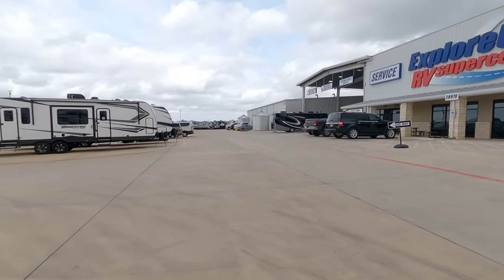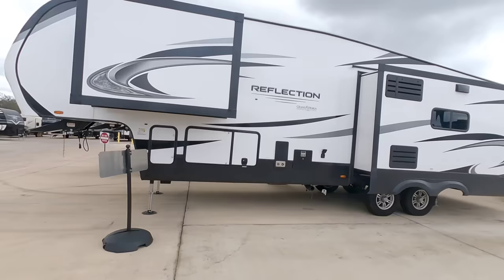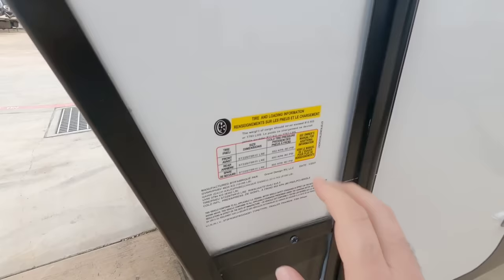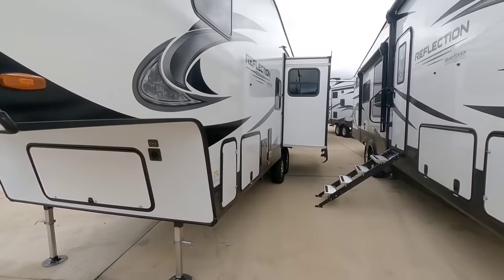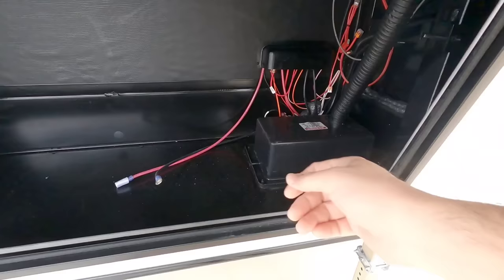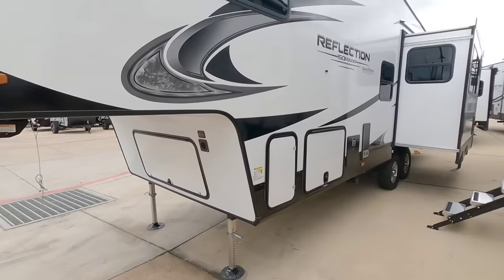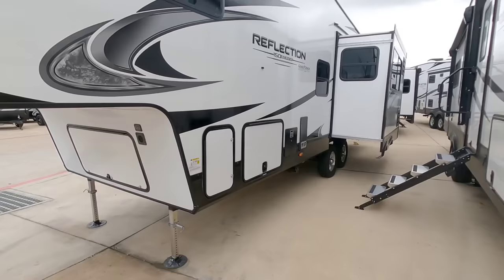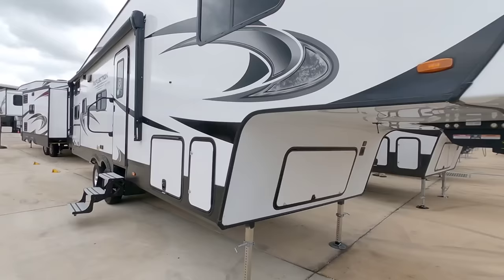Can 3/4 Ton Trucks Tow Fifth Wheel RVs?